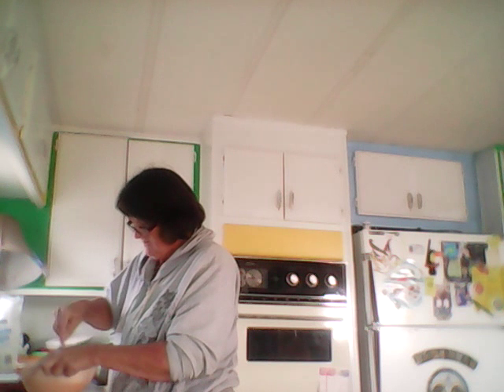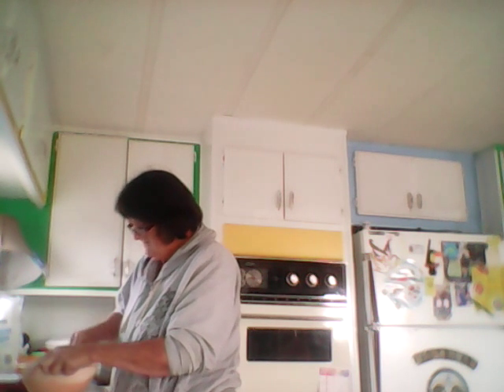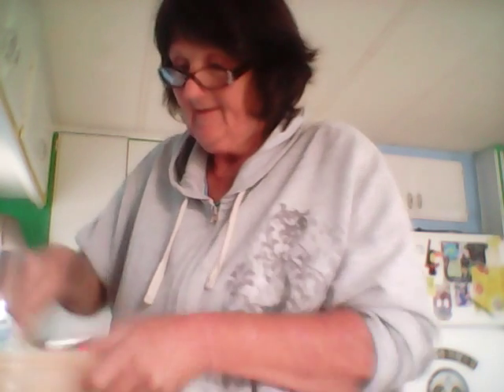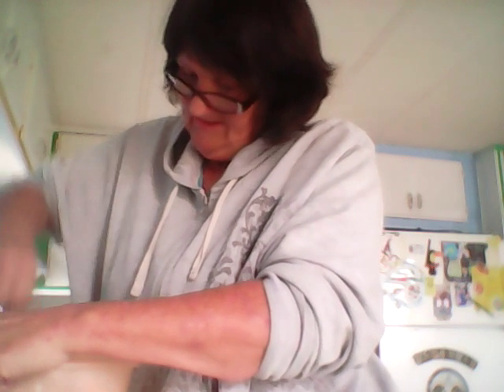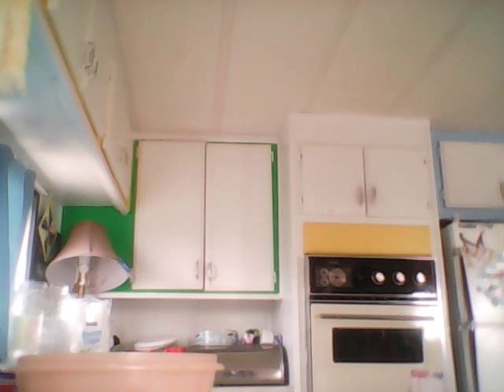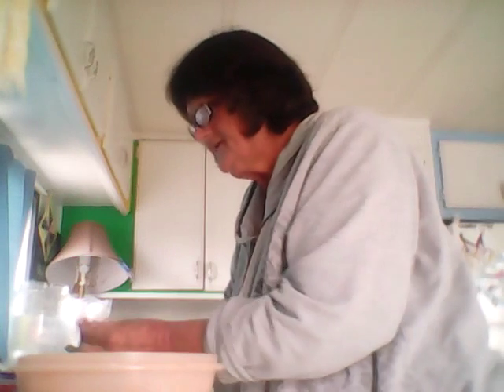I hate to cook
Making pumpkin dessert